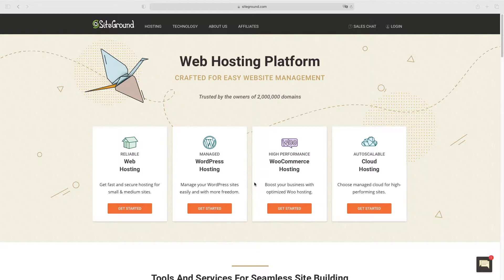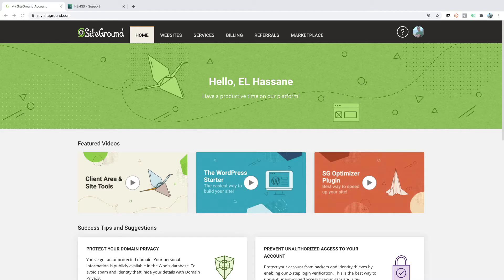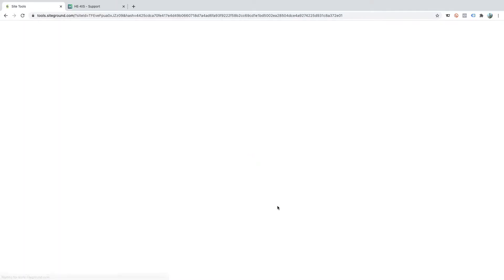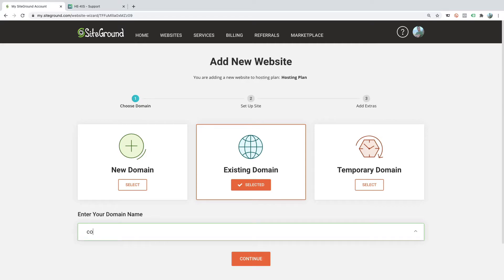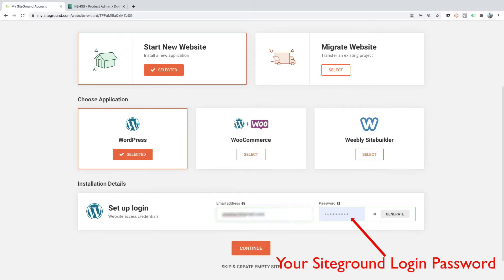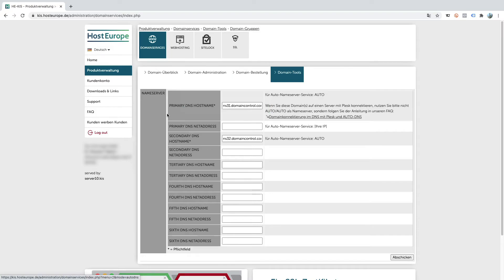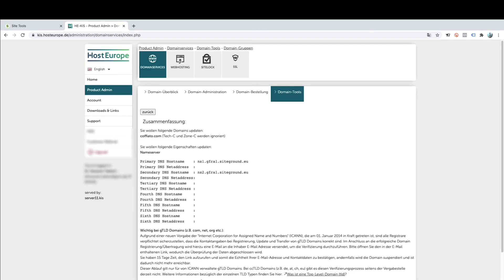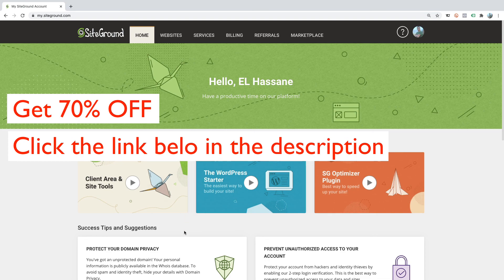How to point your existing domain name to your New Hosting (Siteground)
When you purchase a new Web Hosting and you have existing domain names you either point them to your new Hosting account or definitively transfer them. Since the action of transferring takes sometimes to be processed it's easier to first point the domain names to the new Hosting and afterwards transfer them. In this video I´m going to show how to point an existing domain name to your new Hosting at SiteGround (It's about the same process for all other Provider)

Timestamps:

00:00 Introduction
03:04 How to point your domain name to your New Hosting at SiteGround
03:55 Conclusion